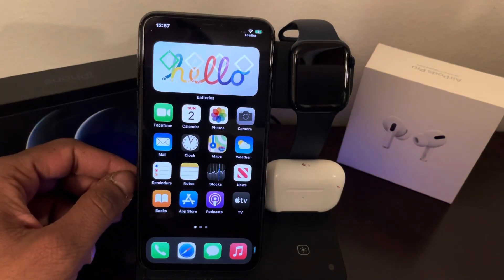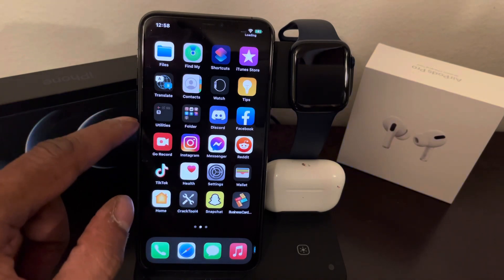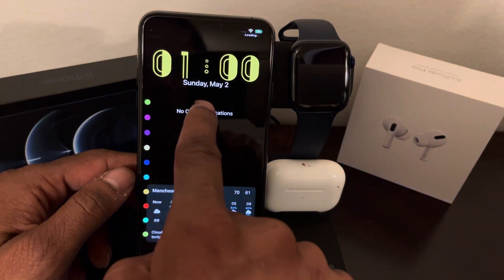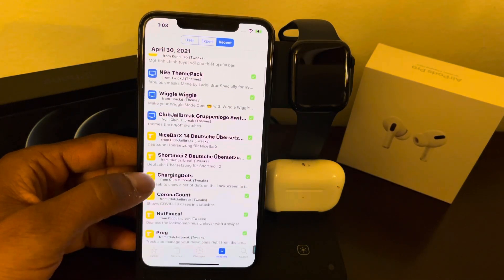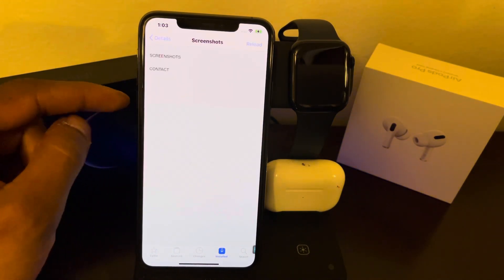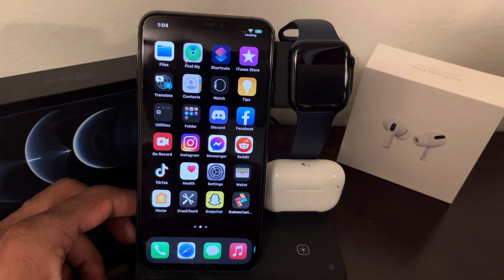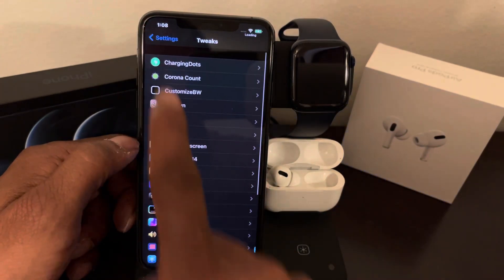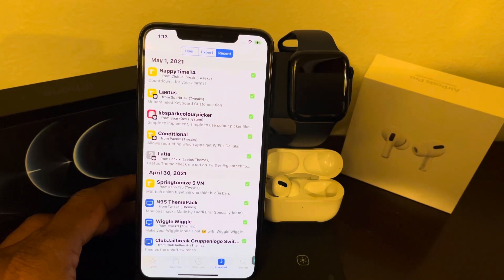Brand New Cydia Tweaks For iOS 14.3 Unc0ver And Taurine Jailbreak 2021!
In this video we are going to take a look at few cydia tweaks 2021!

4= StoreMenu.
6= Conditional. (packix repo)